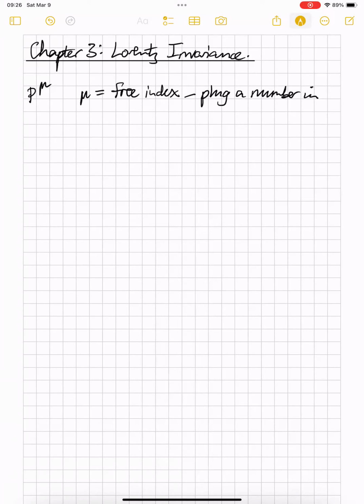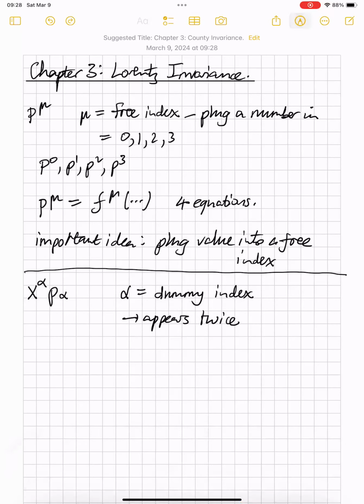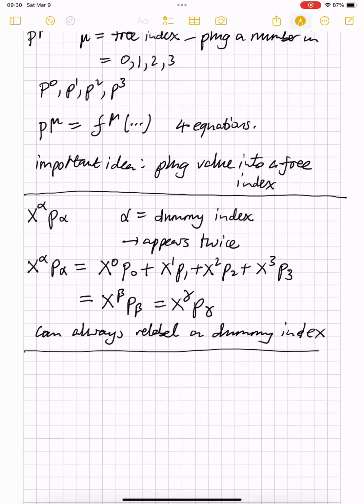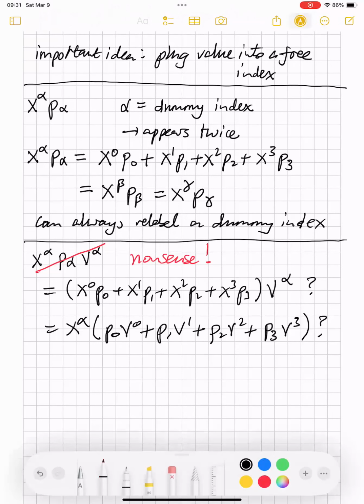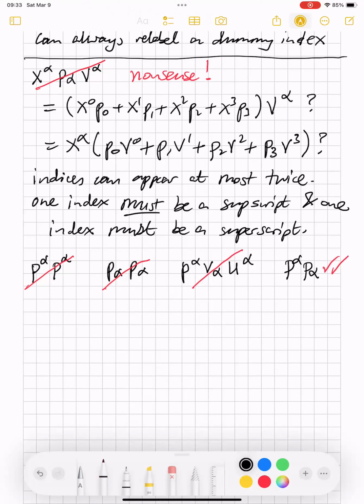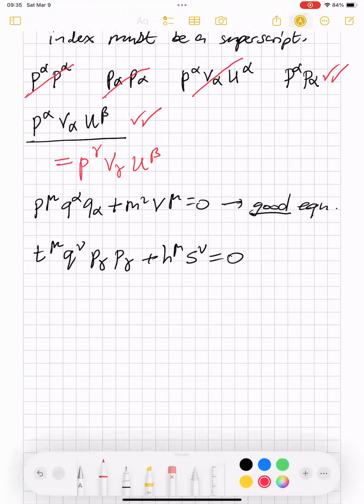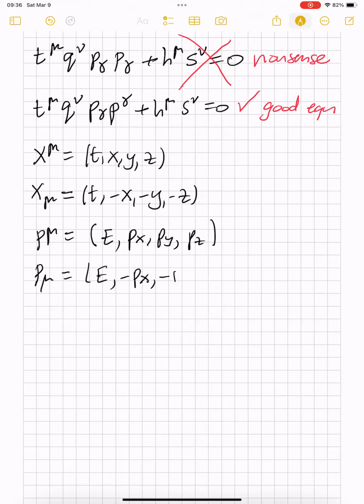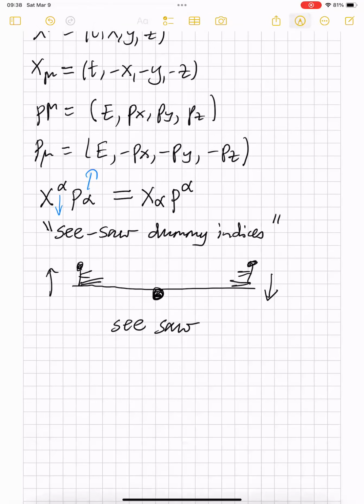QFT Lecture 3 5 of 16